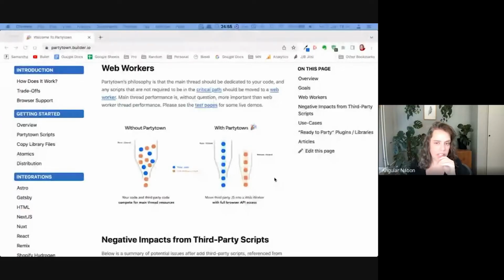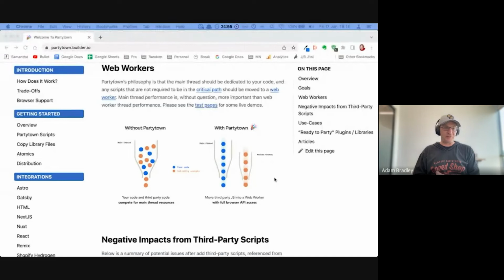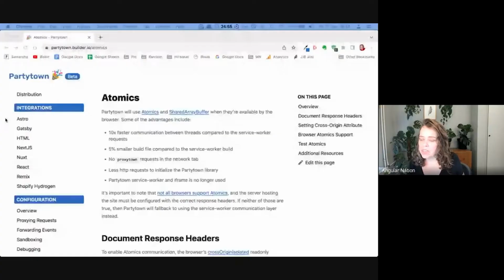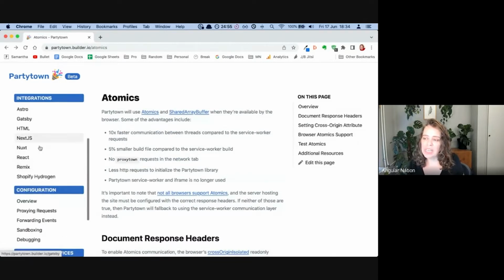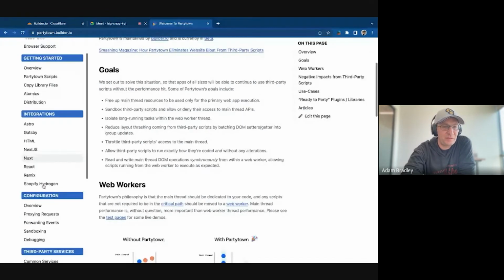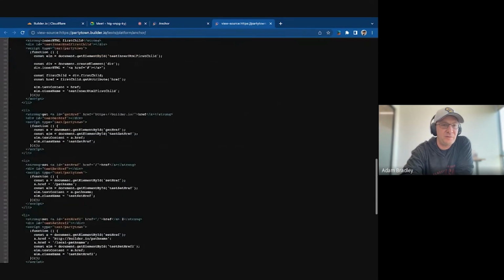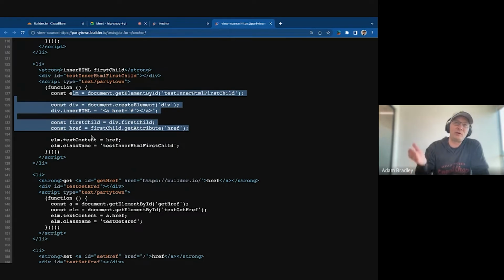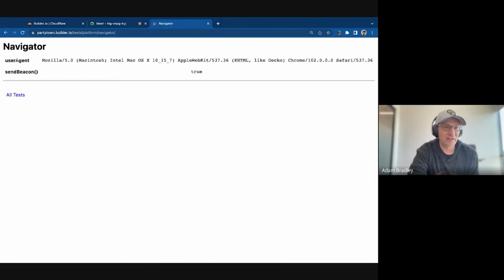Partytown w/ Adam Bradley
for their support of our community!